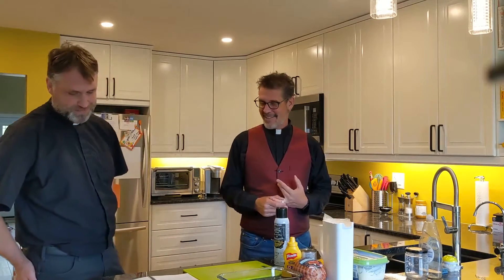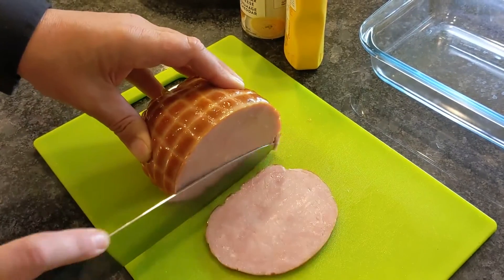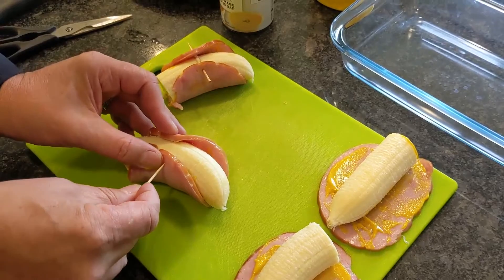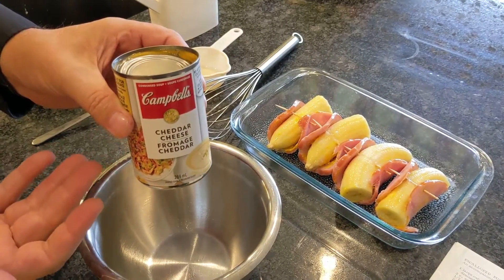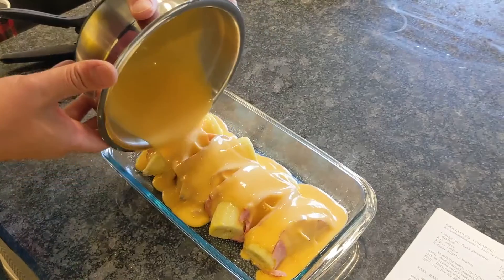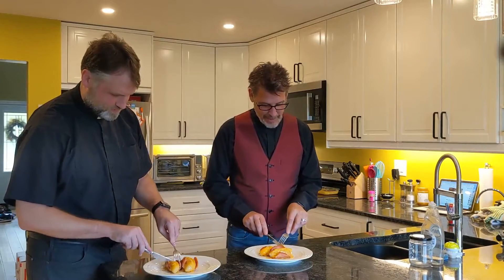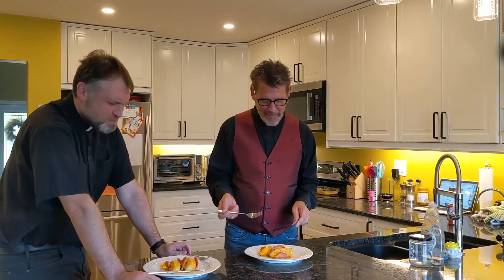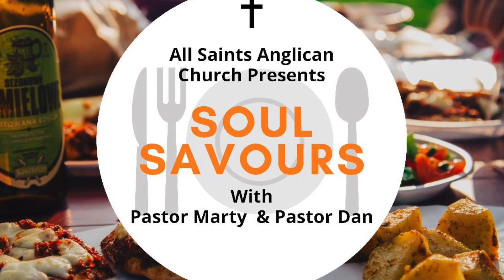Soul Savours Episode 1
This month's recipe, Ham and Banana Bake with Cheese Sauce,  comes to us from St Luke's on the Lake Episcopal Church in Austin Texas 1965 cookbook appropriately names Manna from Heaven.